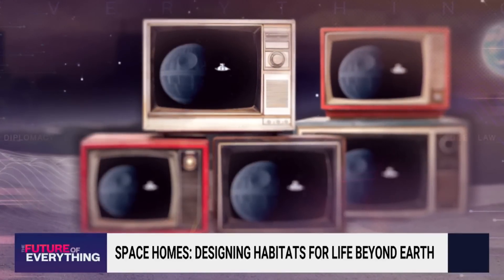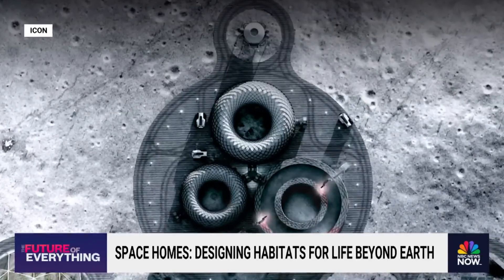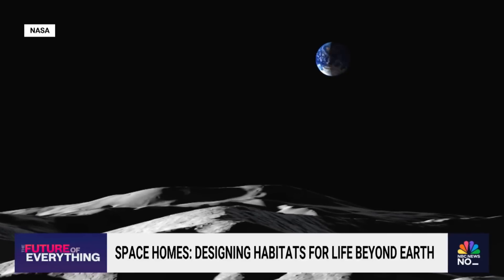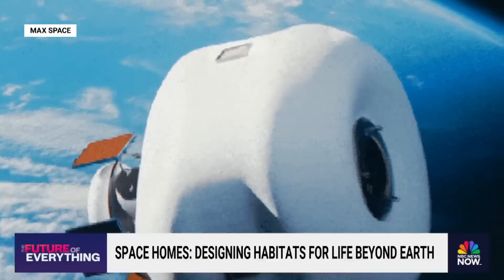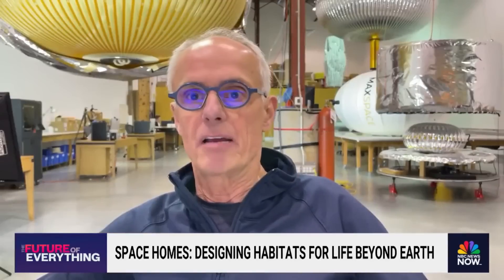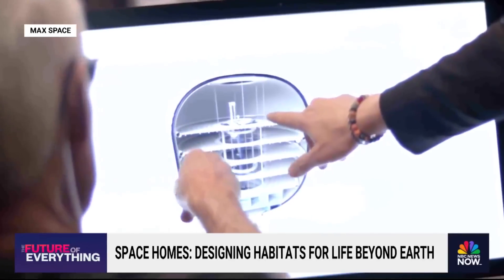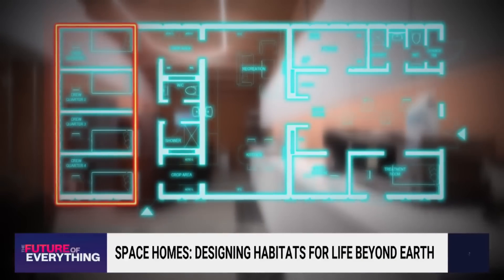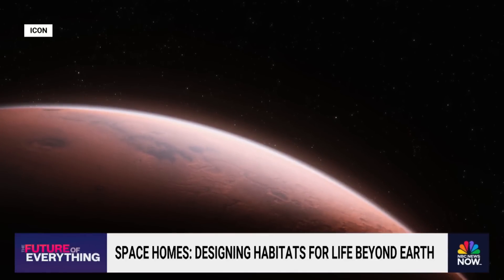Space architects are designing habitats for life beyond earth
Space architects are working on designing habitats in space for life beyond earth. NBC News' Gadi Schwartz explores how these habitats are built.